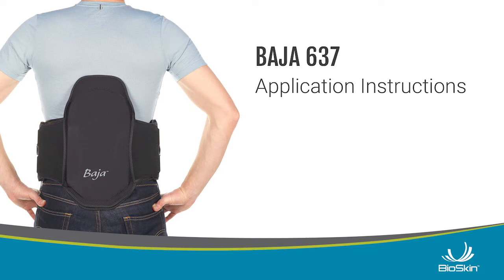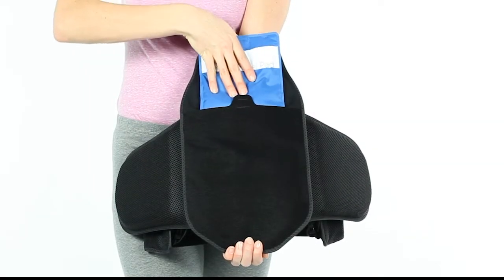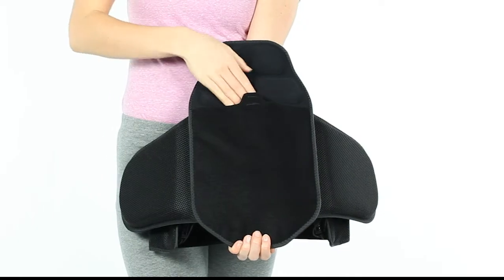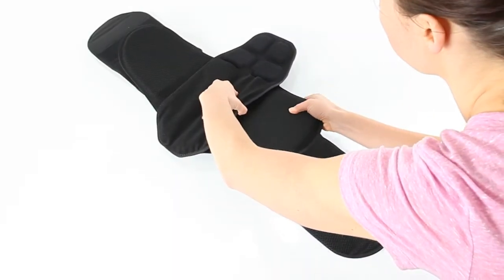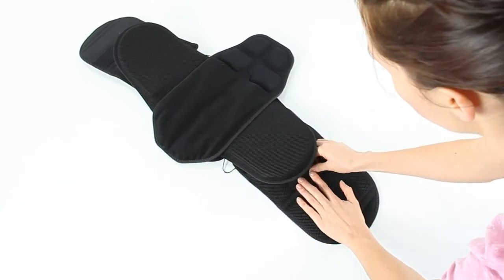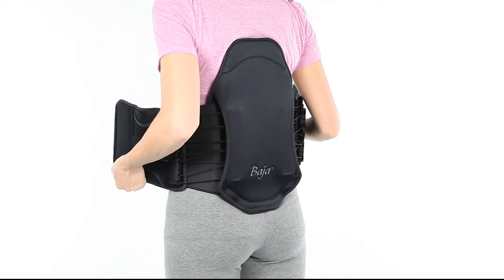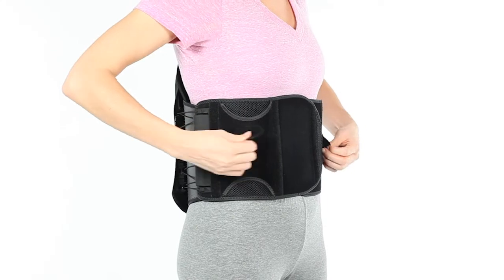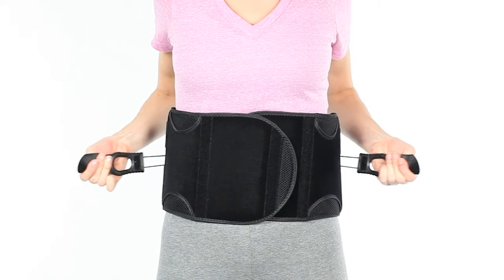Baja 637 Application Instructions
The Baja 637 provides pain relief and extra stability throughout the sacral, lumbar and lower-thoracic spine. The semi-rigid lumbar panel provides sagittal control, while the lateral panels limit motion in the coronal plane. The lateral panels may be removed to step down patients’ treatment over time. The bi-planar pulley system allows patients to easily apply targeted compression along the vertebral column and the paraspinal muscles. As patients engage the pulleys, the lumbar panel is drawn toward the spine and naturally conforms to the body. Integrated Hot/Cold Therapy The Baja 637 easily integrates hot/cold therapy into the system. The gel pads can be heated in the microwave or cooled in the freezer and then inserted directly to the lumbar pad. * “Prospective Study of Lumbar Back Brace In an Interventional Pain Practice.” Rosenthal, Richard M.D. & Spencer, Shawn, BS. Practical Pain Management, (July/August 2011)